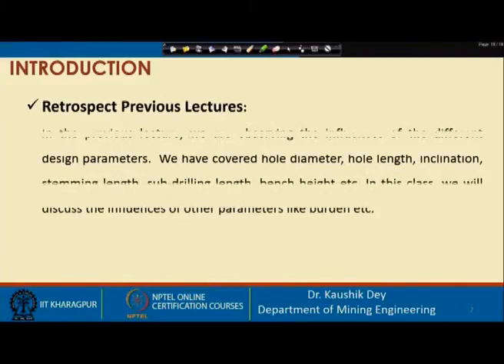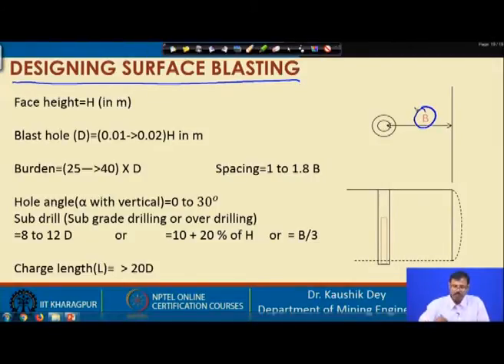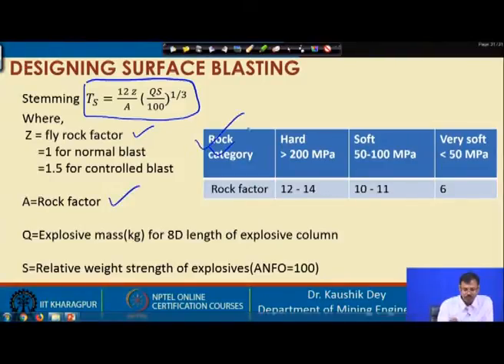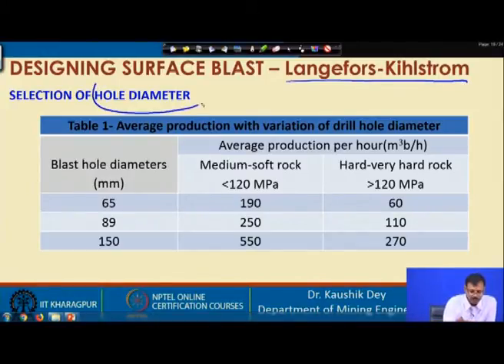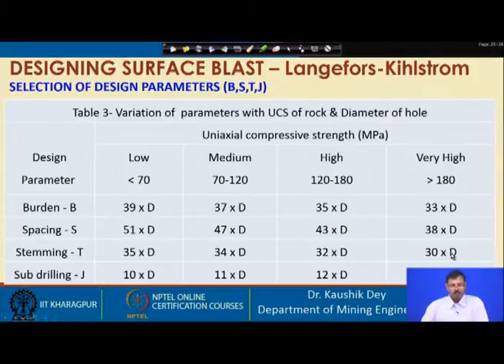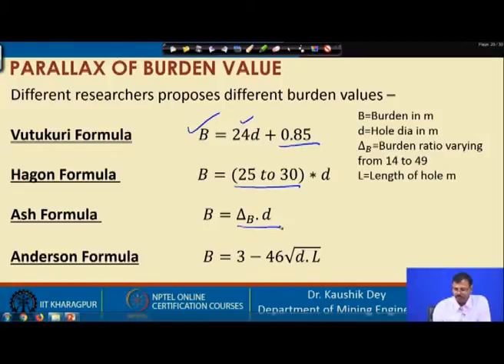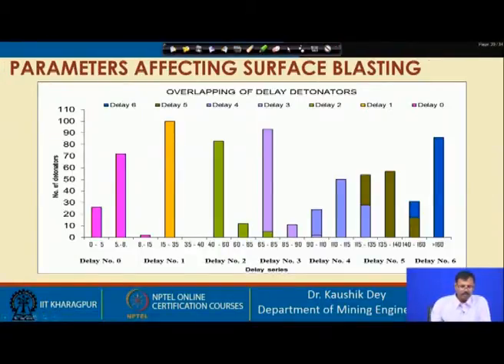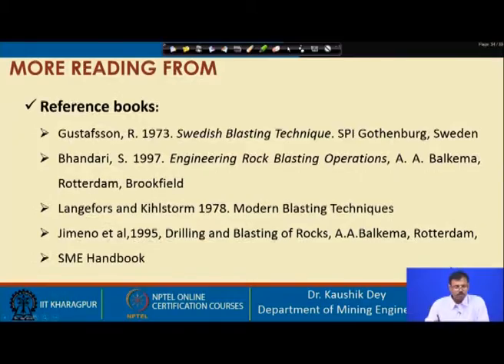surface blast design